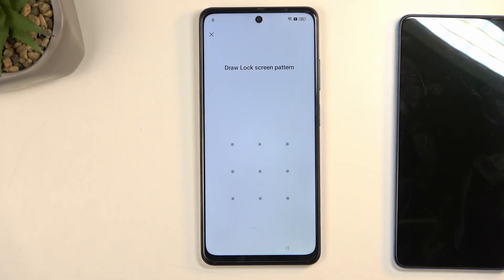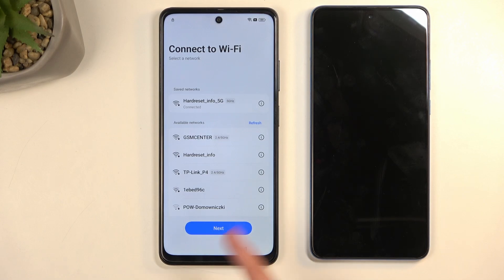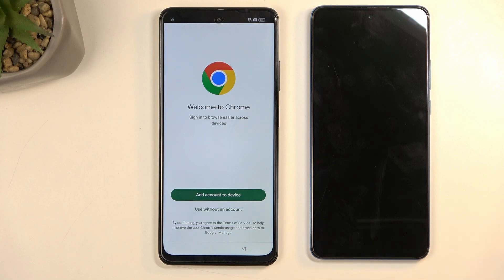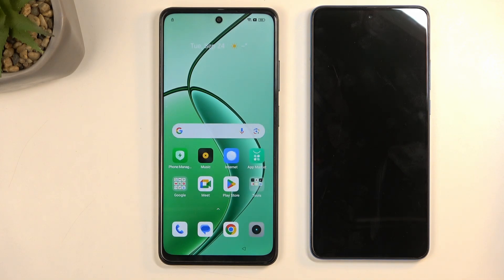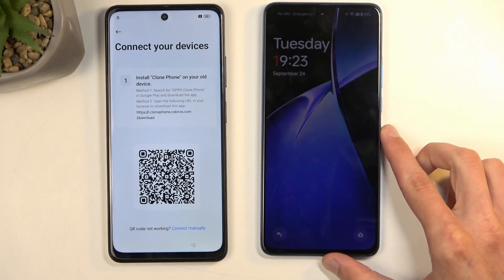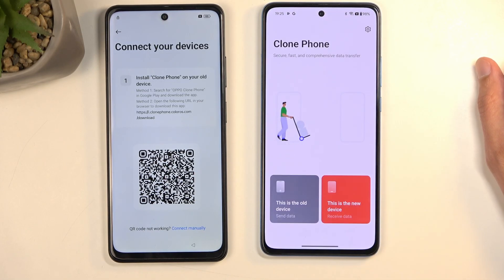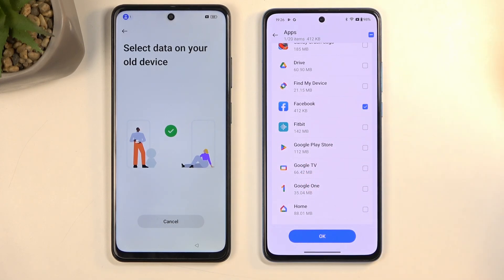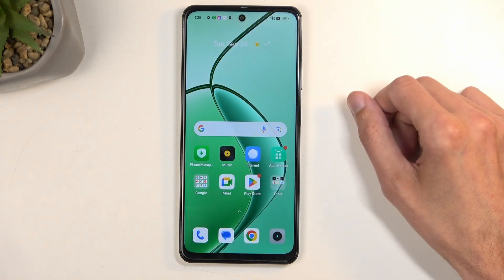How to Bypass Google Verification on Realme 12X | Step-by-Step Guide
In this tutorial, we’ll provide a step-by-step guide on how to bypass Google verification on the Realme 12X. If you're facing issues with the FRP (Factory Reset Protection) lock, this video will walk you through the process to regain access to your device quickly and safely. Follow along as we break down each step to help you bypass Google verification effortlessly.

How to bypass Google verification on Realme 12X?
How to remove FRP lock on Realme 12X?
How to regain access to Realme 12X after factory reset?